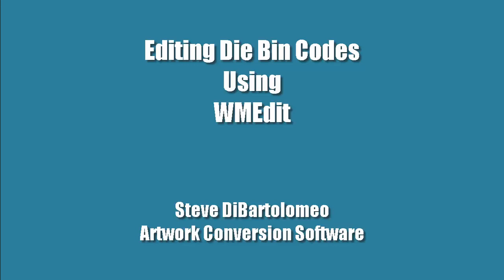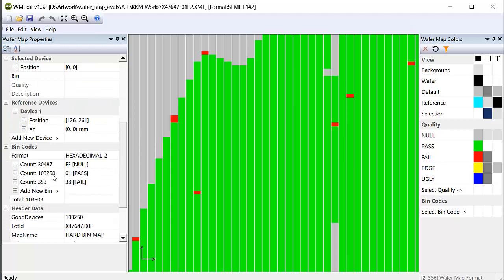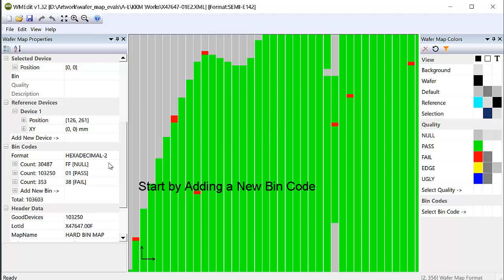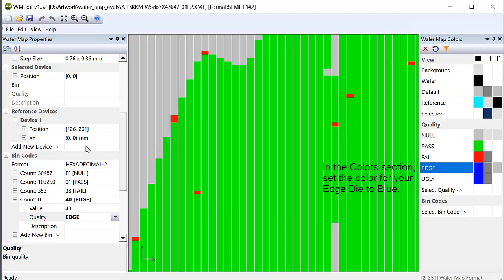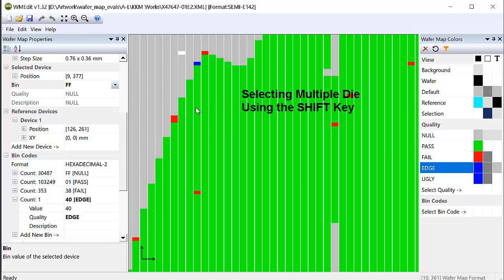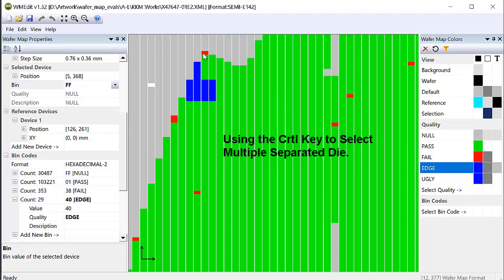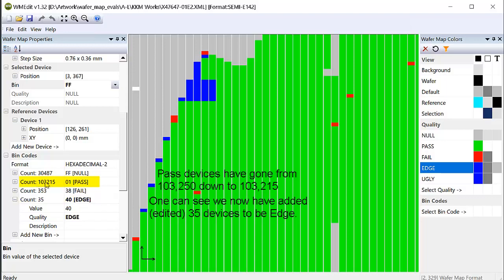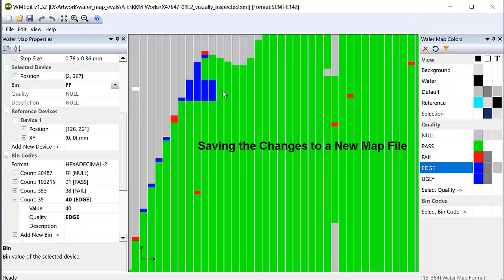Using WMEdit to Change Die Bin Codes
Tutorial on how to change (edit) a die's Bin Code in a wafer map to a new bin code. Useful when you have an existing wafer map but need to make small edits to it before converting it to a new format or sending it to the next step in the die packaging process.